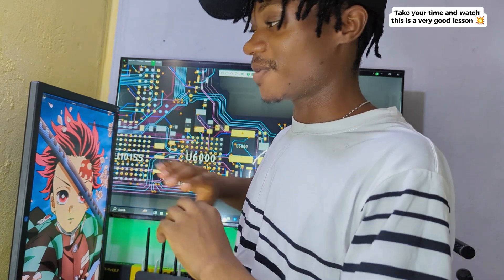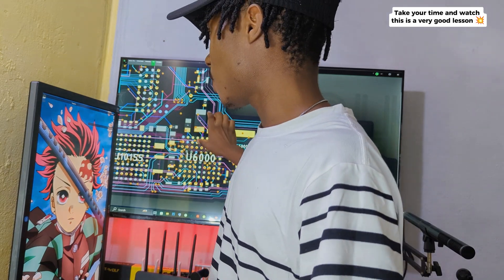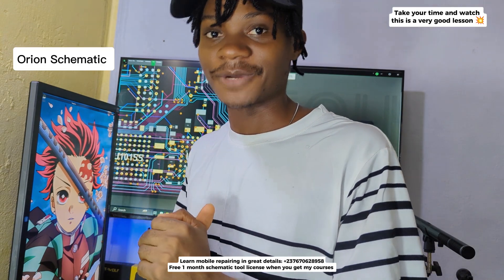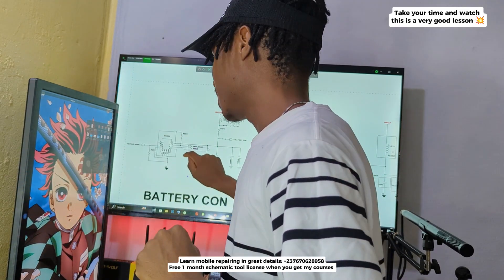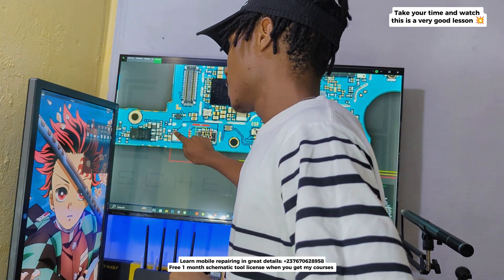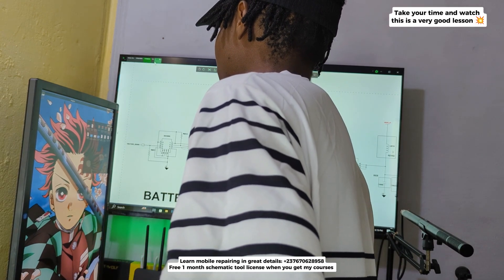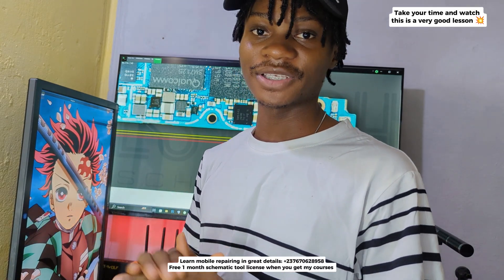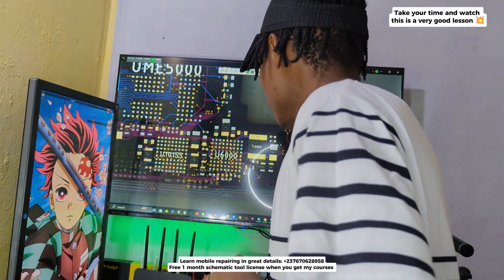Phone Repair Course: Schematic Reading & Understanding Phone Motherboard Layers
In this video, we dive into how to repair phones by teaching you the critical skill of schematic reading and understanding phone motherboard layers. This knowledge is essential for anyone involved in mobile repairing, whether you're just starting or looking to advance your expertise. If you're taking a phone repair course or doing mobile phone repair training, mastering the ability to interpret schematics is a must for fixing complex issues on both Android and iPhones.

Our course covers everything you need to know about phone repair, from the basics of how to repair phone components to more advanced techniques, making it a perfect fit for anyone interested in a mobile repairing complete course full video. Whether you're repairing water damage, replacing a phone battery, or fixing charging issues, schematic reading will enhance your repair capabilities.

How to fix mobile screen: Techniques to replace damaged screens.
Mobile repair tutorial: Comprehensive guides to repair various mobile issues.
Mobile phone not charging: Fix charging issues for Android and iPhones.
iPhone repair: Learn how to repair common iPhone issues.
Mobile software repair: Solve software problems on mobile devices.
Water damage mobile repair: Learn techniques to restore water-damaged phones.
Android phone repair: Fix common problems on Android phones.
Mobile battery replacement: Safely replace mobile phone batteries.